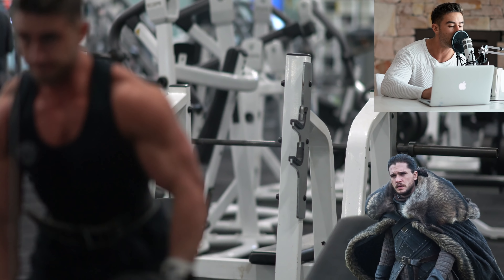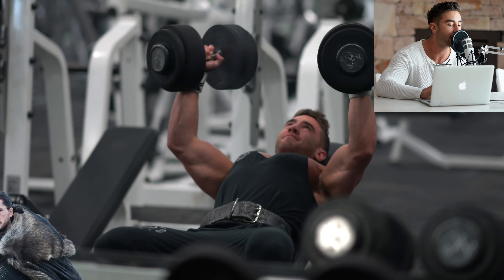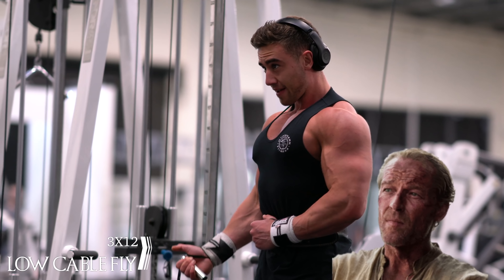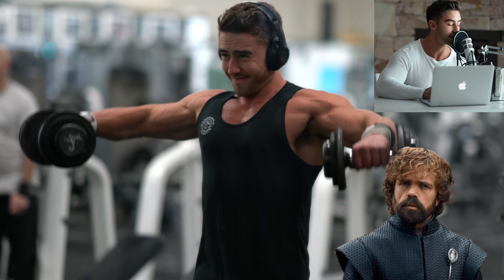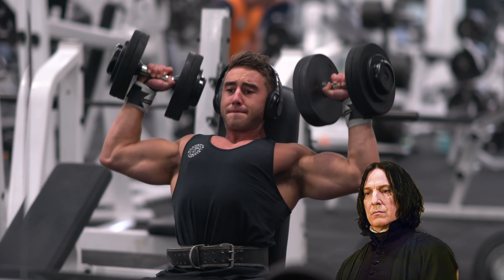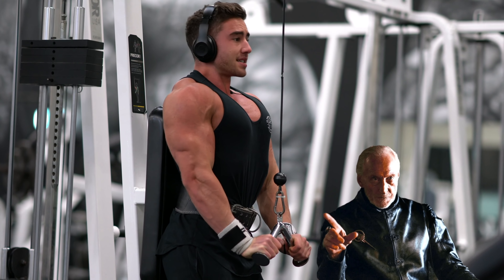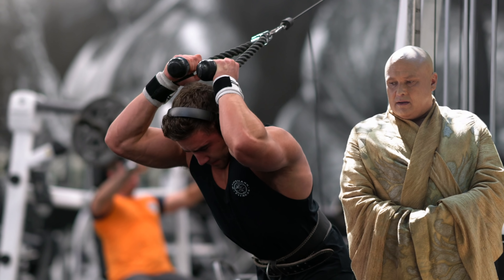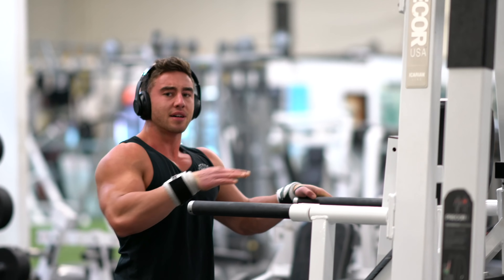Game of Thrones Workout | 16 IMPRESSIONS IN THE GYM | Zac Perna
💪 Personalised Meal Plans Grow Your Social Media and Monetise Fitness Mentorship Program Hey guys, on today's video after much request i give you my best attempt at game of thrones impressions on chest day (Push Day) If you like it, make sure you hit the like button and share the vid! I had to learn a few new ones to make the length so I'm just getting used to it haha enjoy!

Let Me Coach You and get your diet and training plan:
Videographer -
 Hafiy 🤙🏻

About Zac Perna:

I Love Food, Fitness and having a laugh! Welcome To My Life!
•24. Melbourne, Australia